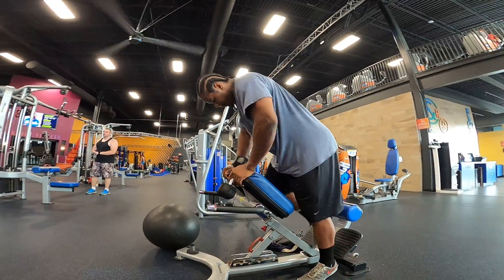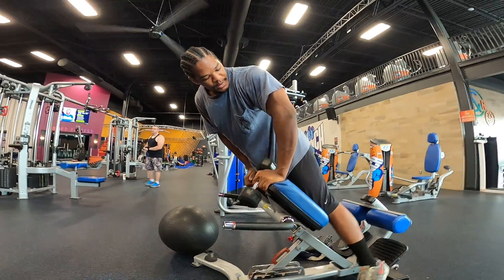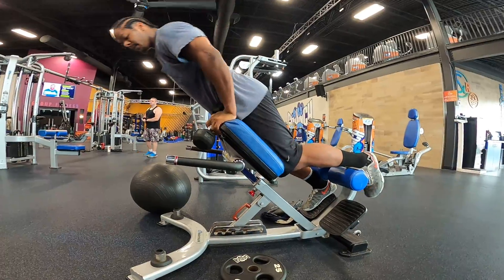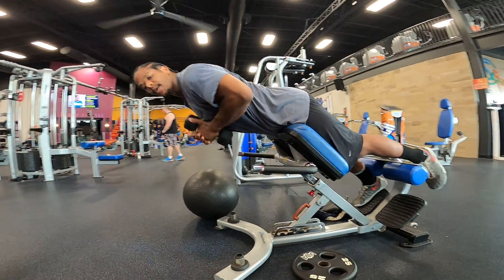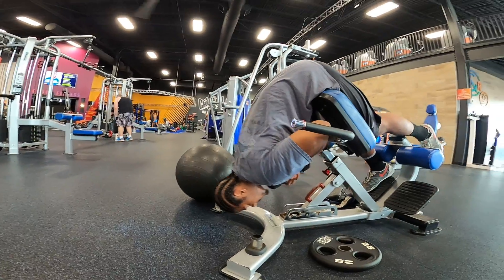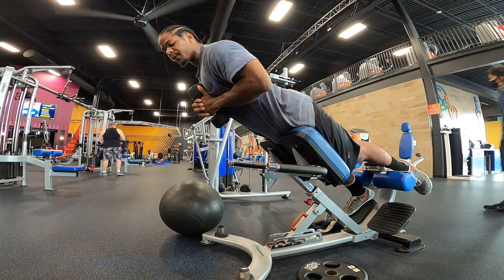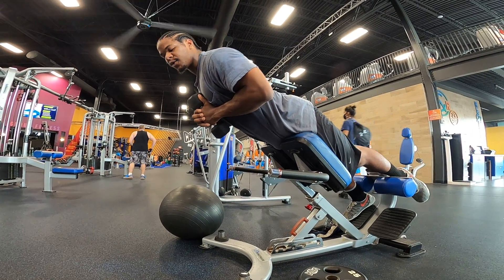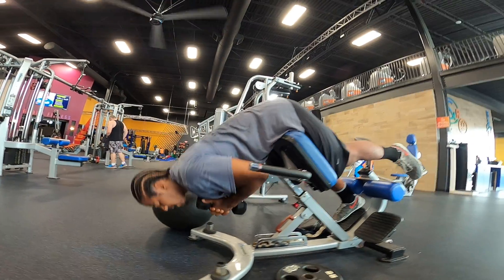SL Back Extension w: Weight